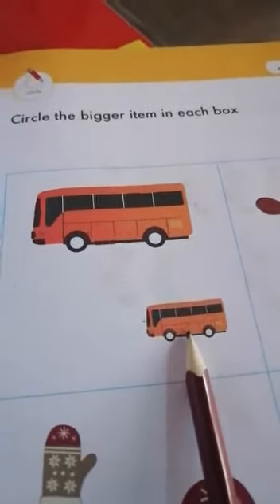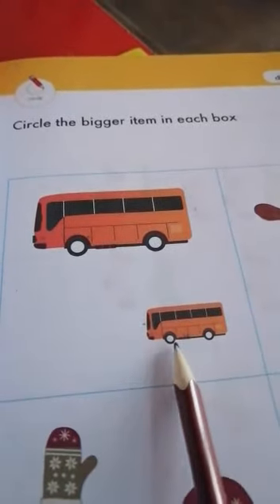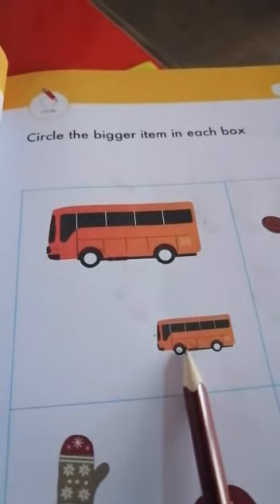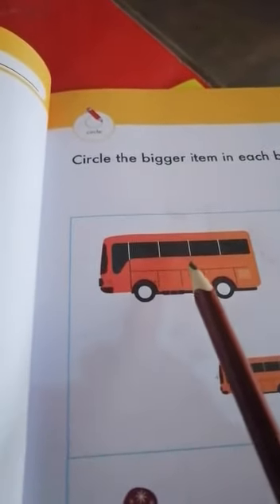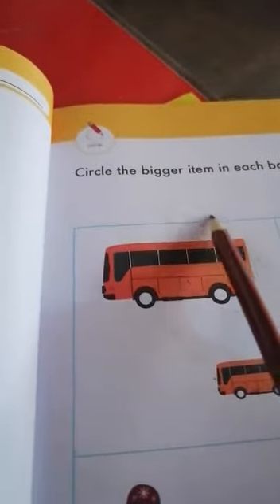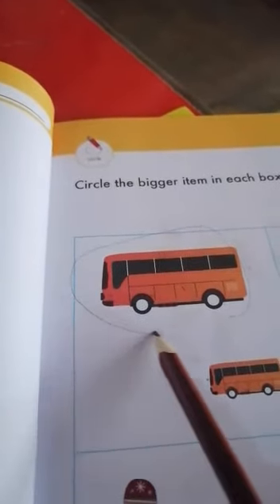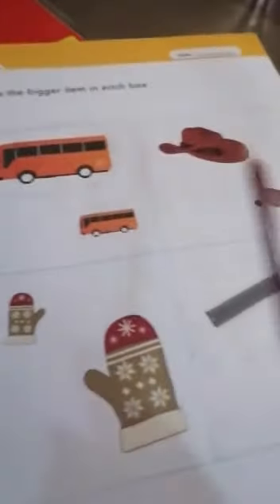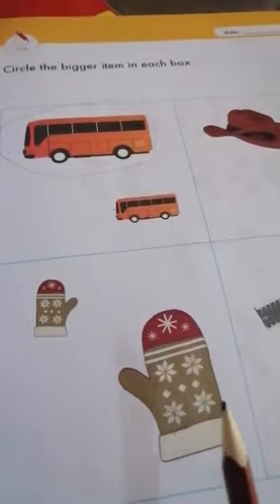nursery maths page 26 27 concept of big and small